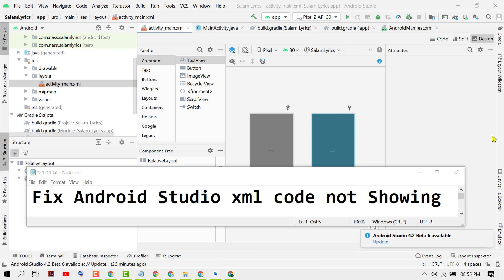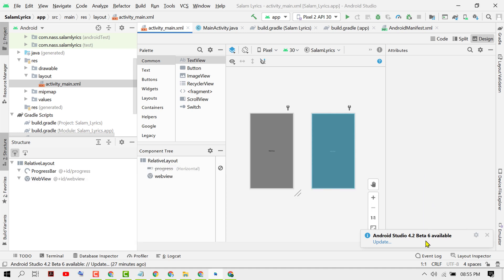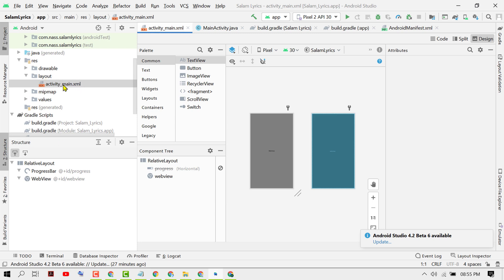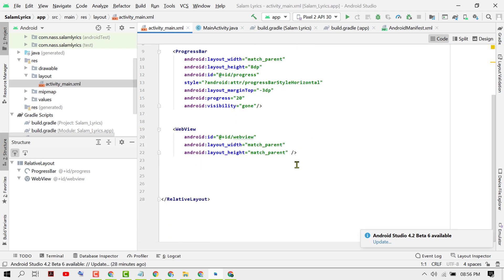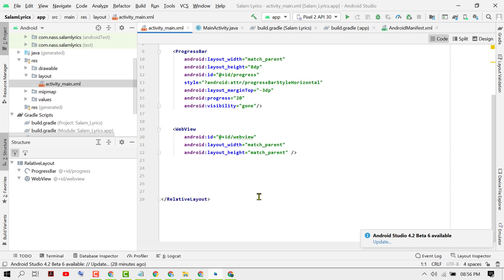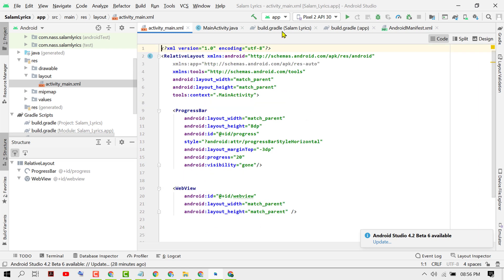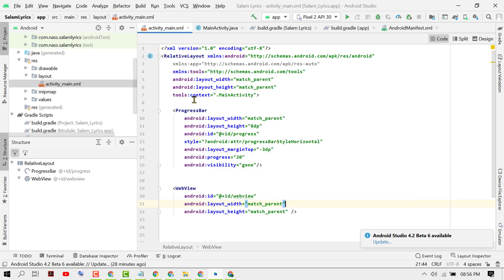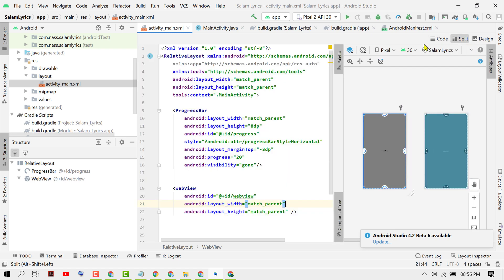Fix Android Studio xml code not Showing